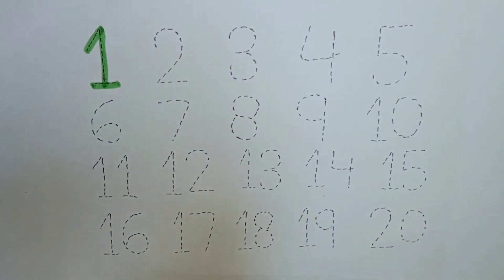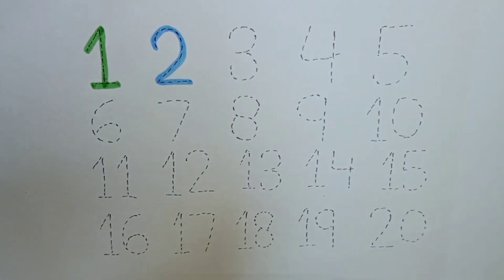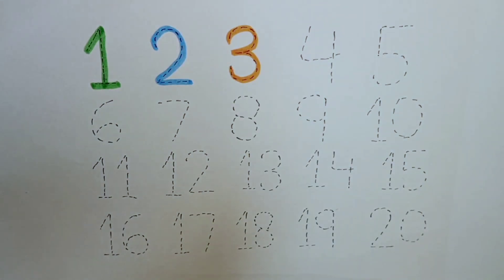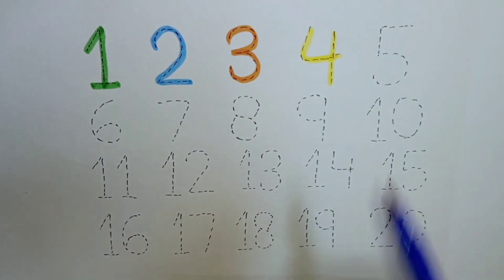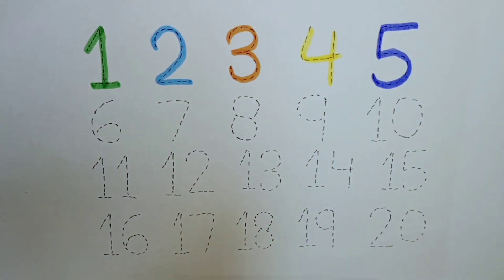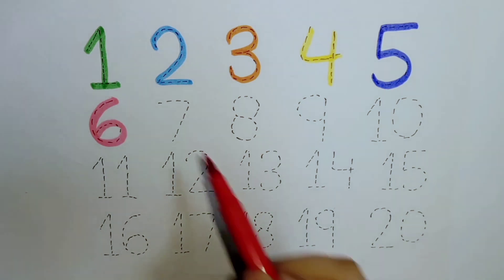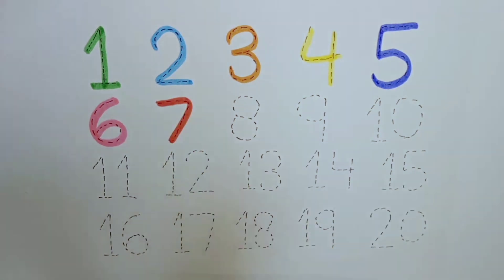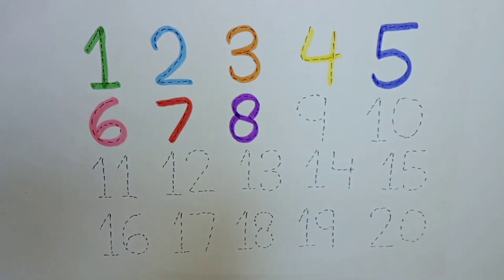유아와 아이들을 위한 1부터 10까지 숫자쓰 기 배우기 | 숫자세기 배우기 영어숫자놀이 | 123 Numbers | Numbers song